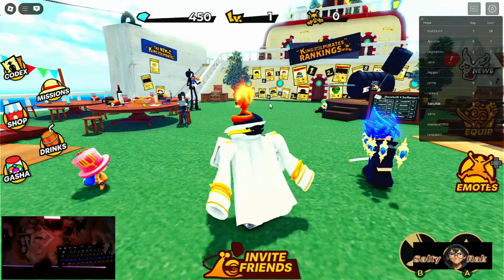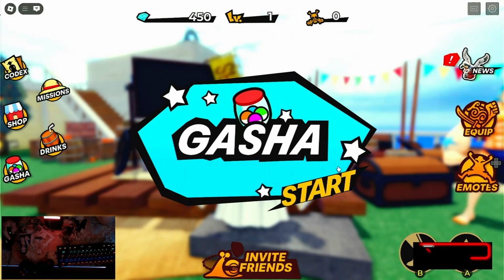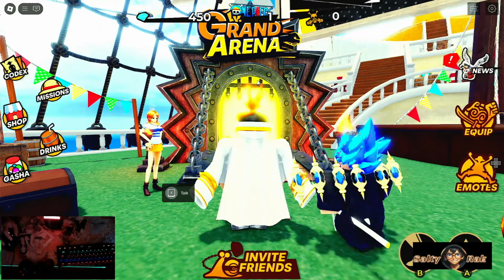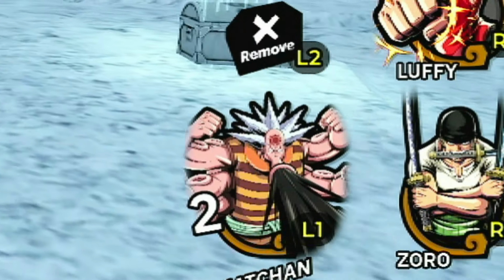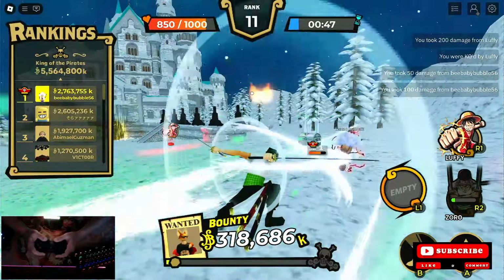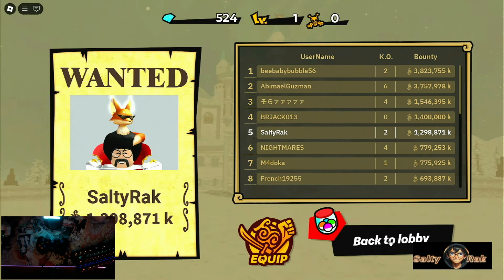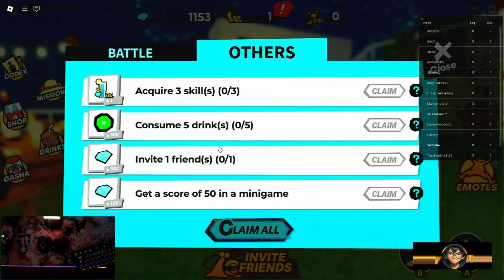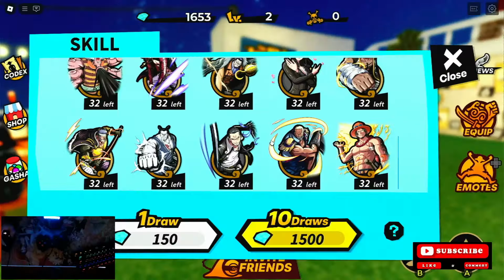Bandai’s New One Piece Game on Roblox: One Piece Grand Arena... Is It NOT GOOD?!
Welcome to my first-ever gameplay of One Piece Grand Arena, the newest One Piece game on Roblox! 😱 In this video, I dive into the game and give my honest first impressions. Is it as exciting as everyone says, or is it just another game with too much hype?

In this video, I’ll:

Explore the game’s mechanics, graphics, and characters.
Share my thoughts on the gameplay experience (is it good, bad, or just okay?).
React to some surprising moments and unexpected fails.
Ask the burning question: Is this game really as fun as it seems, or is it overrated?
Did I miss something awesome, or am I right to be skeptical? Drop your tips and thoughts below!